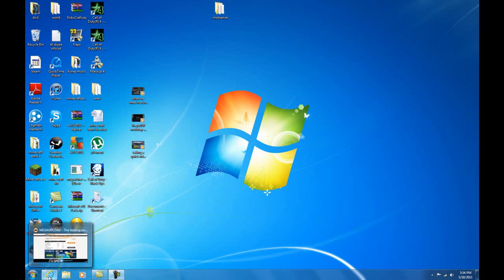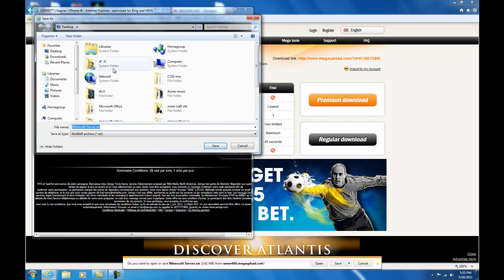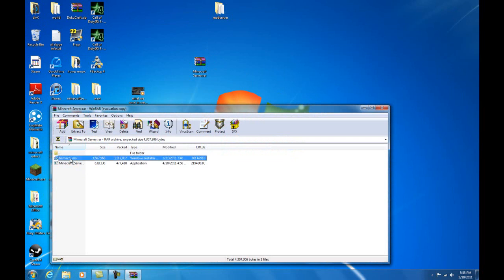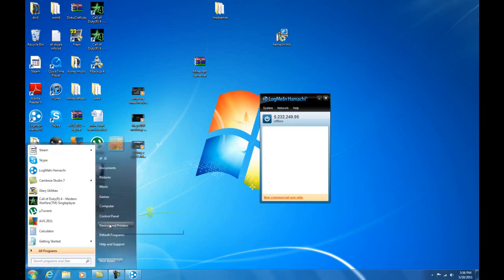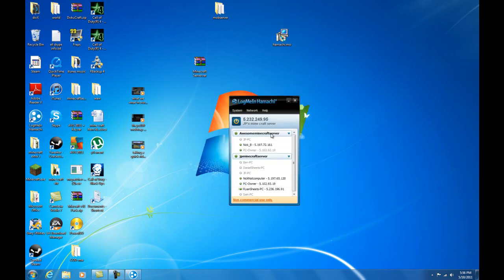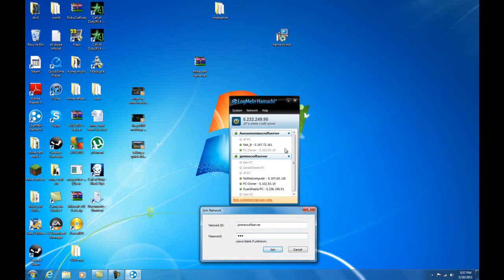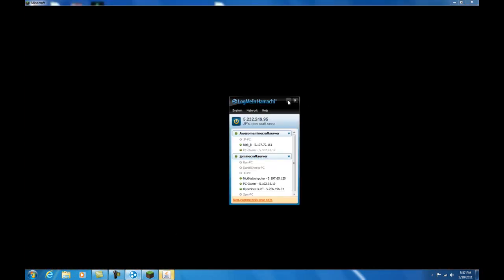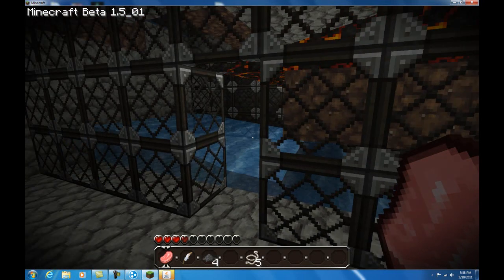How to Install Hamachi and Join Other Servers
steps.
1. download
2. install
3. cr8 account and join who u want
4. join ppl minecraft server !